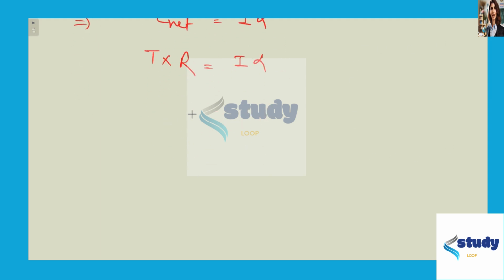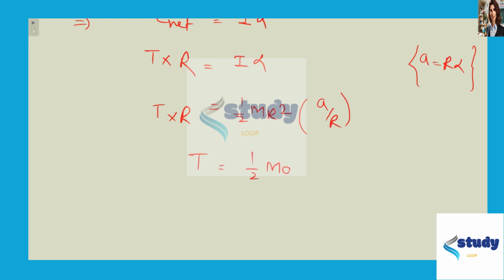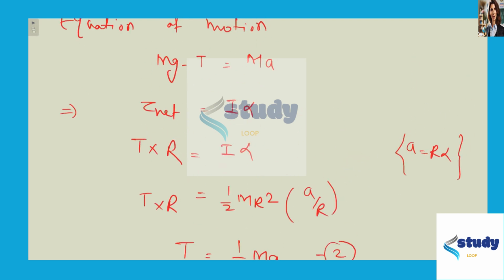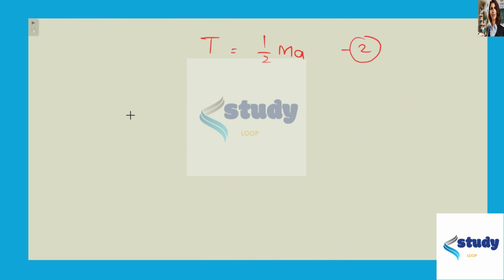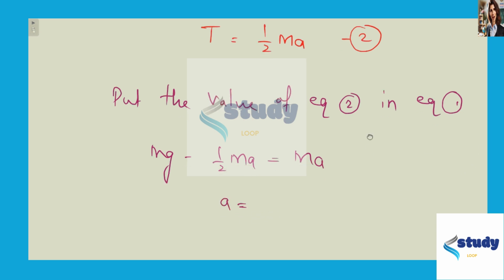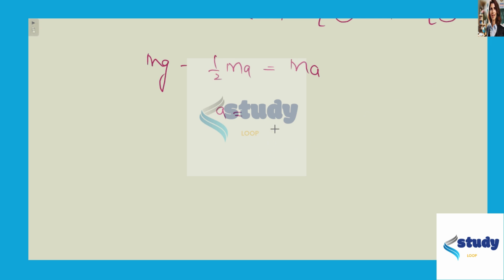Car is traveling along the straightaway with constant speed Car is moving along the circular on-ramp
Car is traveling along the straightaway with constant speed Car is moving along the circular on-ramp with constant speed Determine the velocity and acceleration of car as seen by an observer fixed to car . Use the values and and utilize the coordinates shown in the figure.